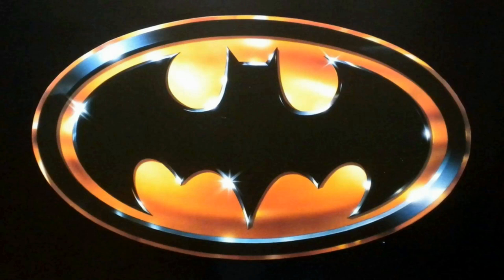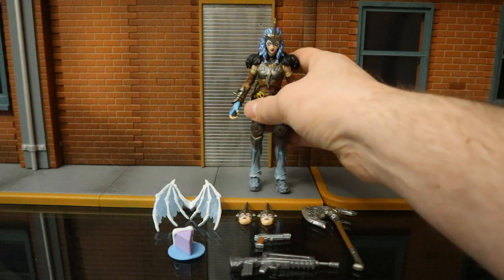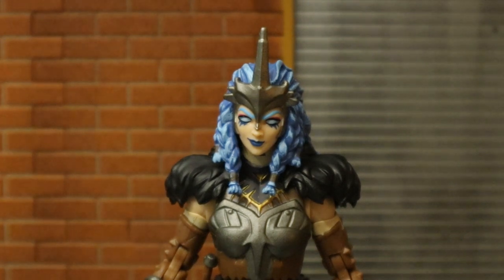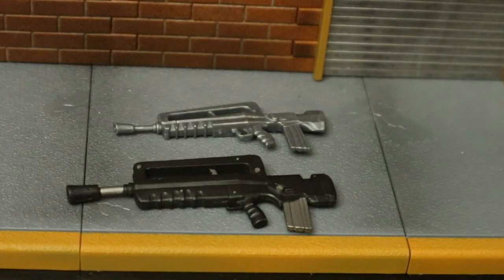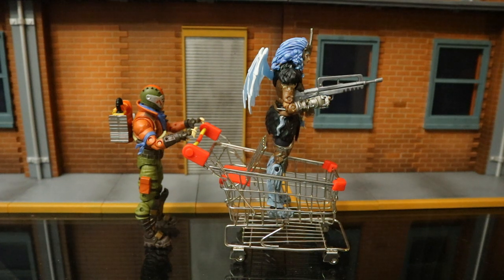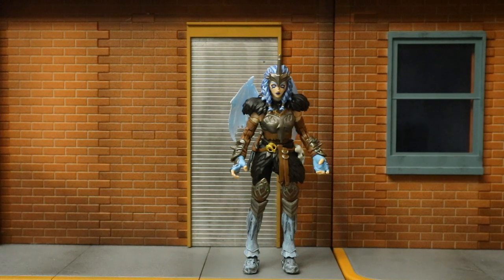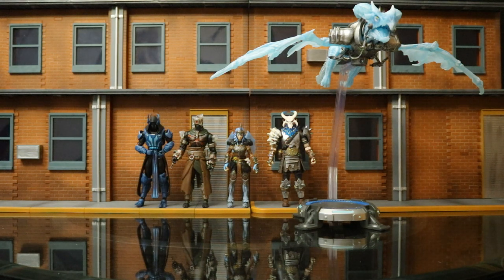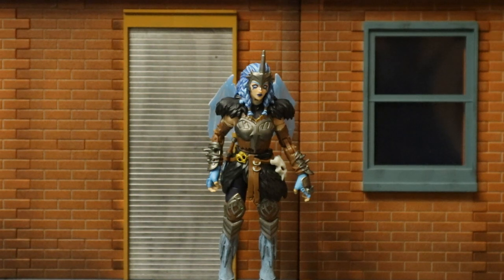Jazwares Fortnite Valkyrie Legendary Series 6 inch scale Action Figure Review & Comparison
Action figure review of the Jazwares Fortnite Legendary 6 inch scale Valkyrie. Detailed look at accessories, articulation, & height. Compared with other female Fortnite figures. Compared with Jazwares series 3 collection. Compared with ALL Jazwares & McFarlane Fortnite figures. Compared with other action figure lines.